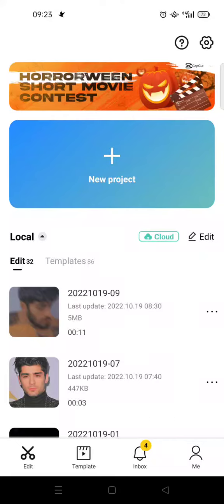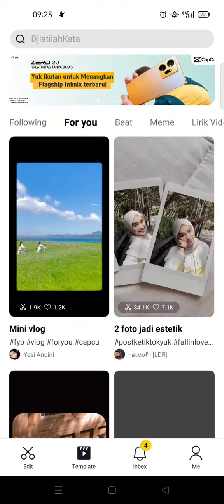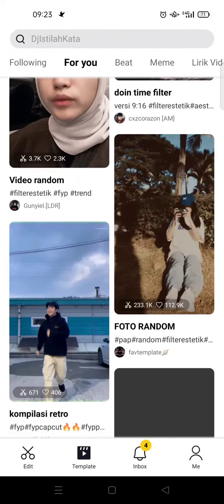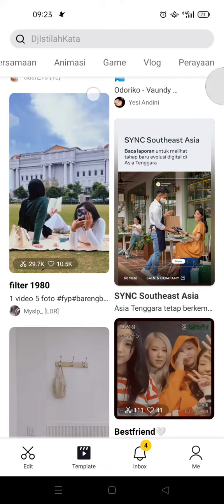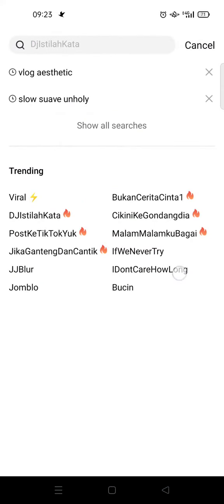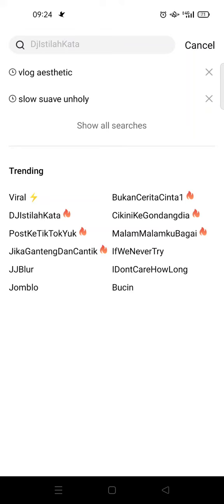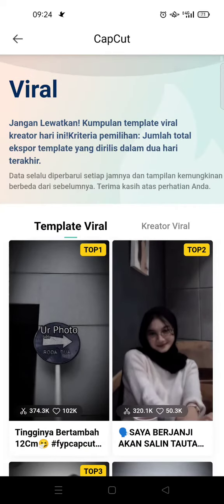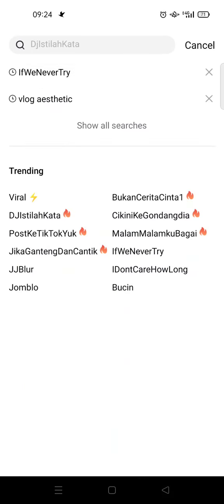How to Find Best CapCut Templates for Tiktok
Here's a suggestion for you to find best CapCut template to use on Tiktok